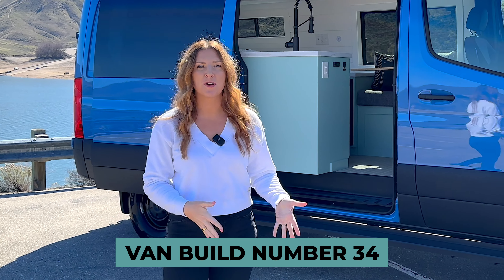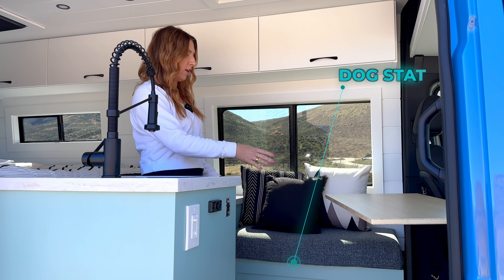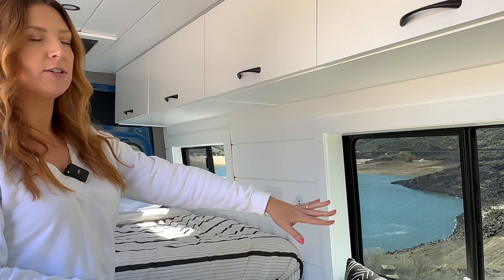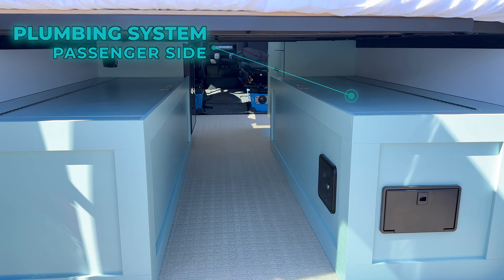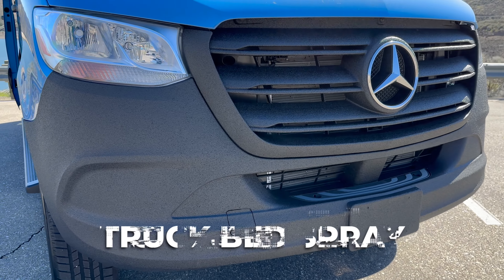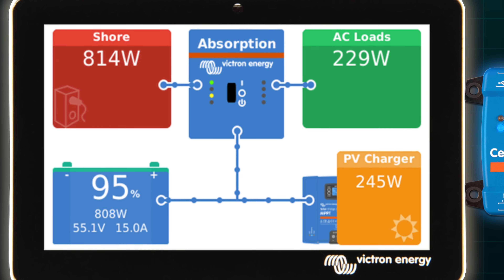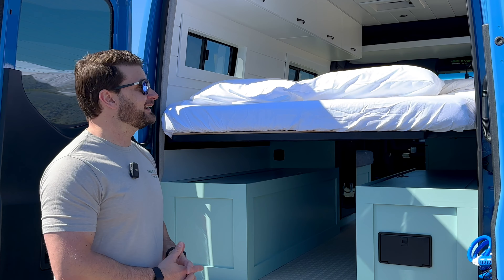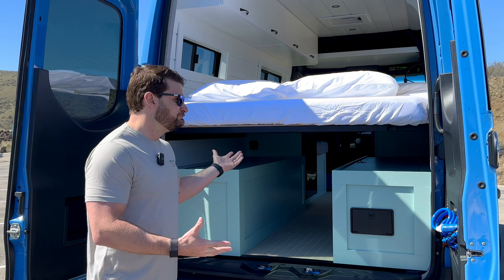Ultimate Luxury Van Tour | 144" AWD Sprinter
Custom built for our clients in Nevada, this Mini Bungalow layout in a 144" AWD Sprinter features a modular platform bed, seating area up front and a large kitchen with overhead storage. Come in for the full van tour!

Hi, we are Sara and Alex James and we're the founders of Custom Crafted Vans. We've always been passionate about travel and adventure, and we dreamed of creating a business that could help others experience the same joy - especially if you're embarking on a DIY van build like we did!

Our backgrounds in construction and design have proven to be incredibly helpful in crafting our custom camper vans. We're all about the little details and are dedicated to crafting top-notch, practical, and beautiful spaces for our clients to relish during their journeys.